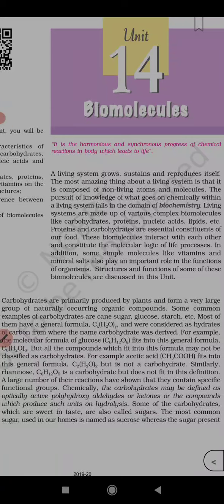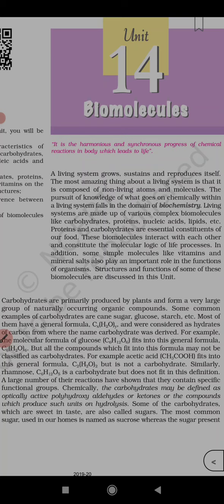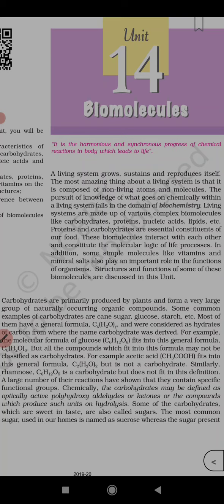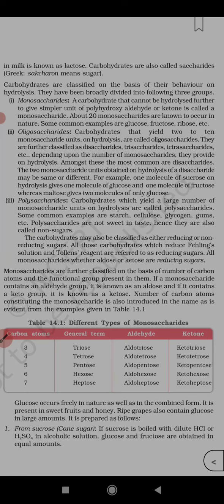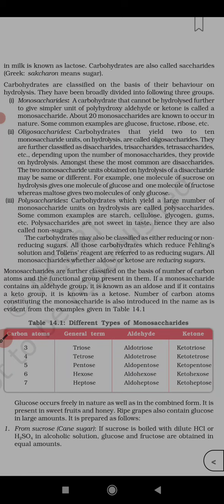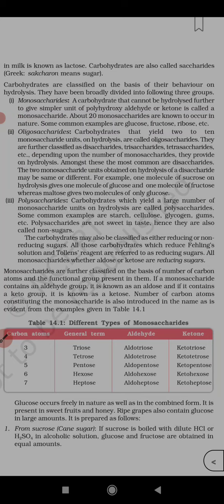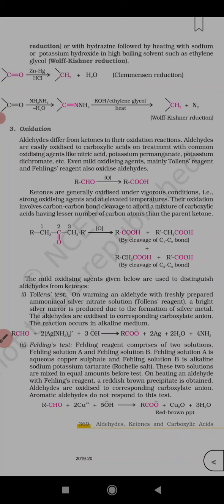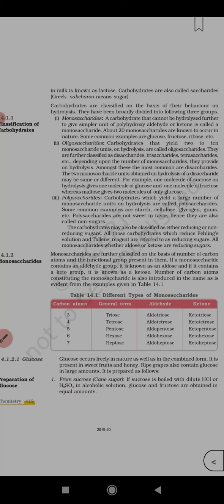Ncert class12 Biomolecules neet audio ncert🔊chemistry 👨‍🔬